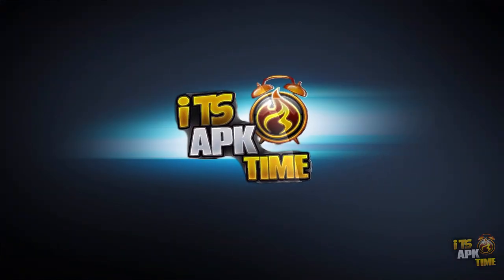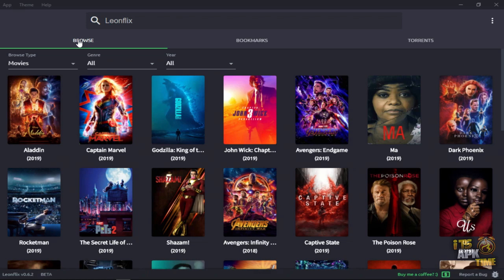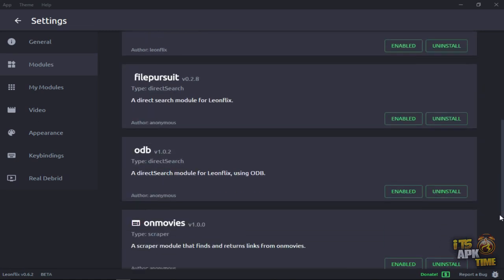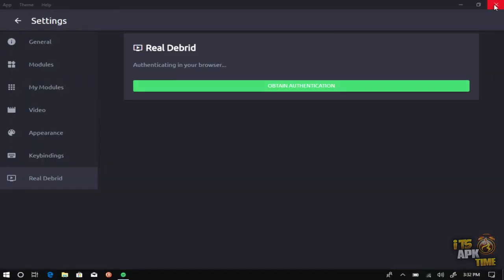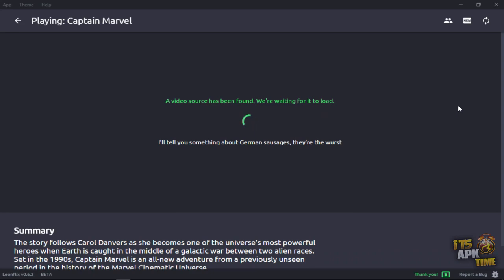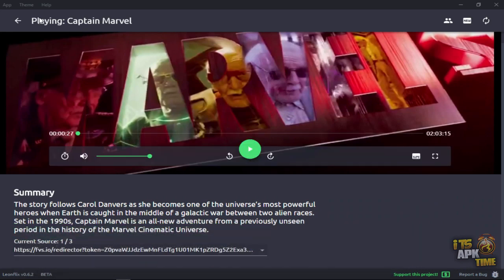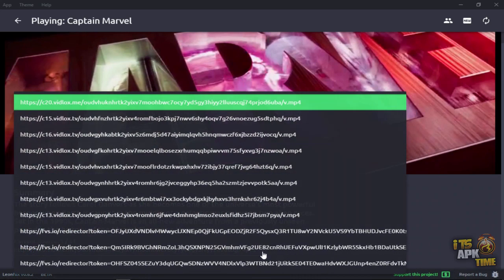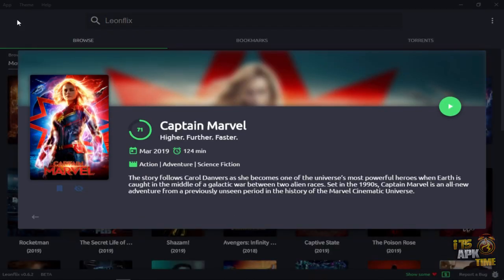LeonFlix & Real Debrid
LeonFlix now offers Real-Debrid. Let me know how it works for you.

Please help support APKTime by clicking on one of the small ads in the app.

LeonFlix.net

APKTime.com
APKTime.com/apps